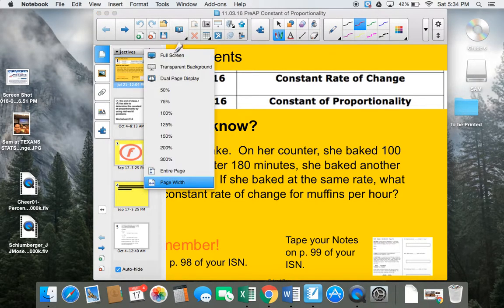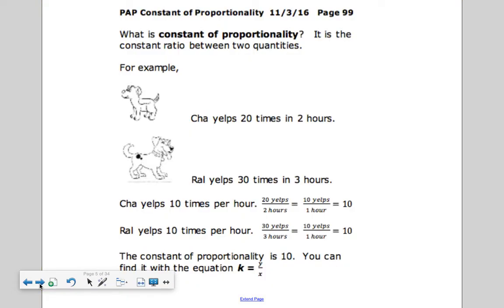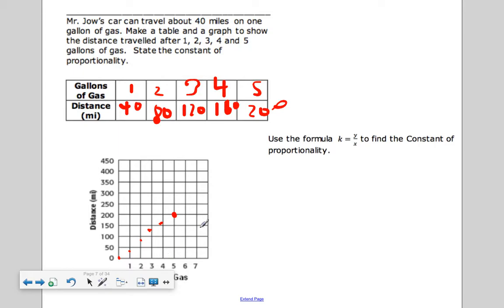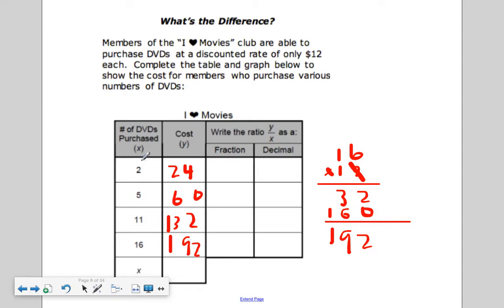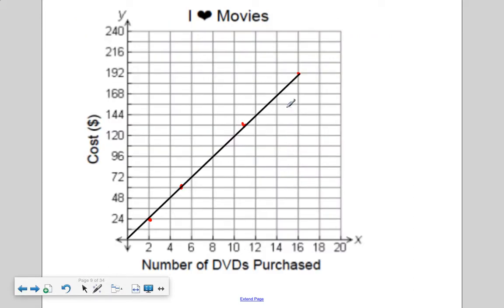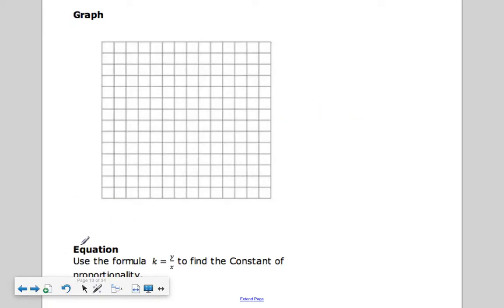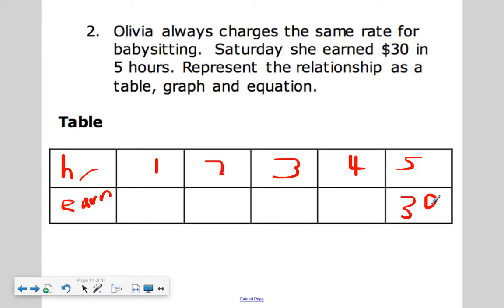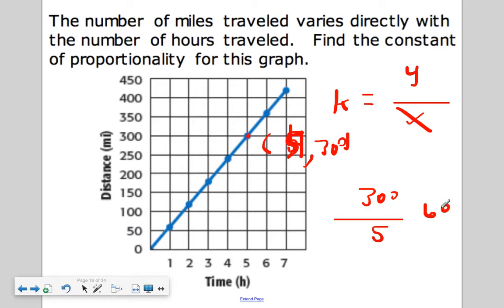Constant of Proportionality